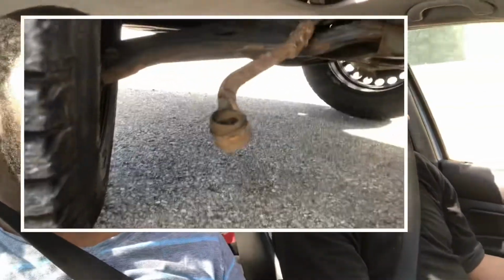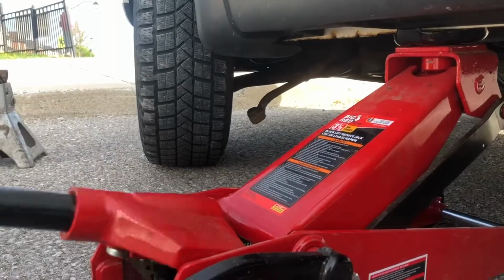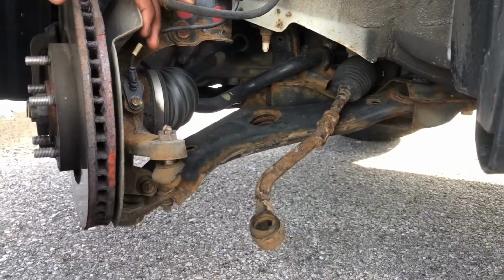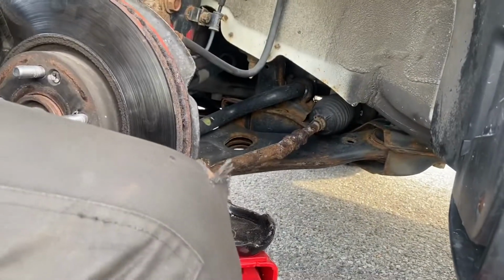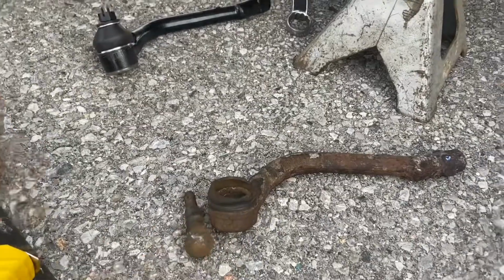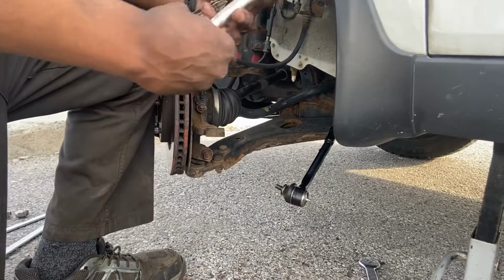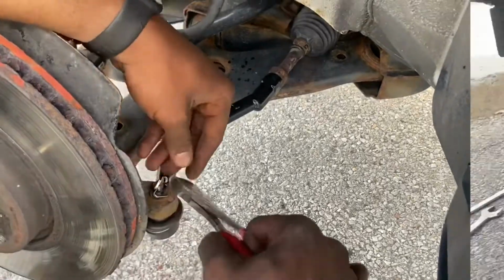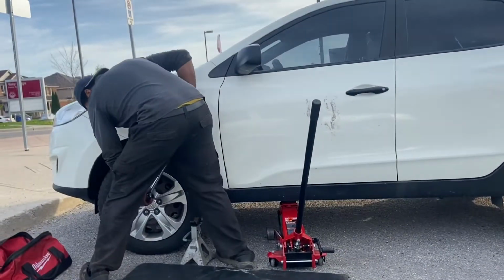How to replace Outer Tie Rod Ends || Car break down vlog😫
So, randomly after driving back to Canada from the states for our anniversary shenika went to work and noticed that the car had some issues…upon closer inspection we saw that the outer tie rod end on the drivers side broke off and was hanging loose. We got it sorted out and the car is up and running again.